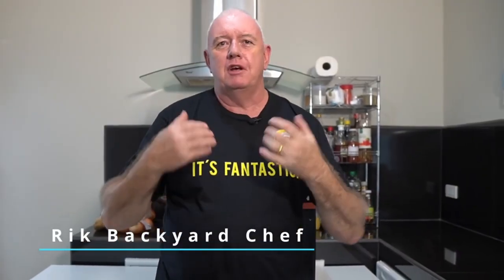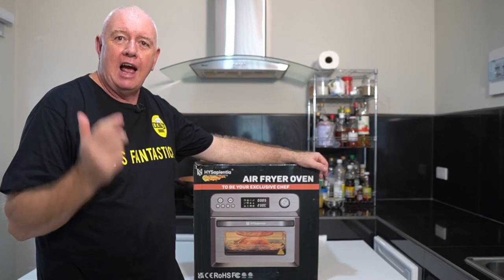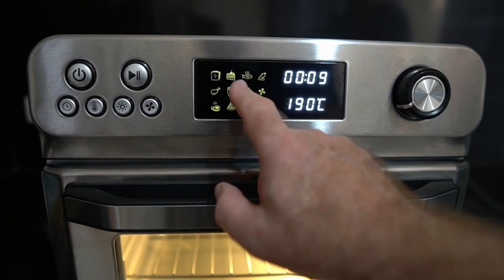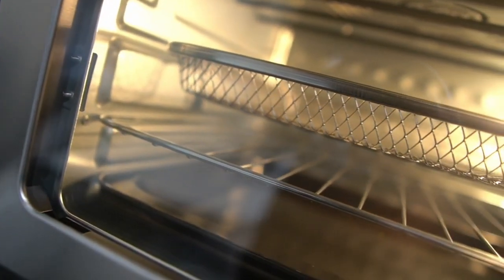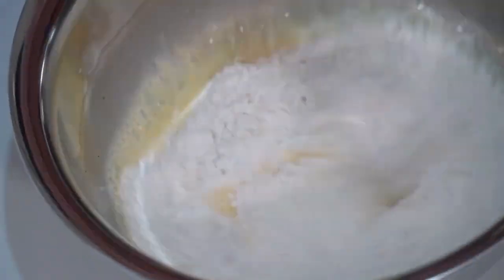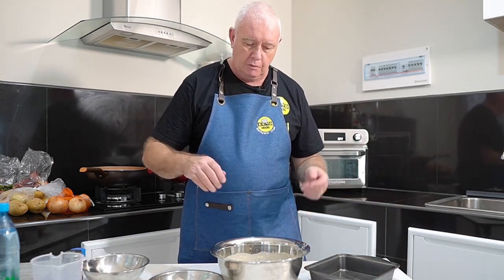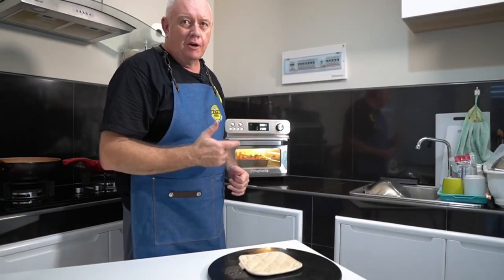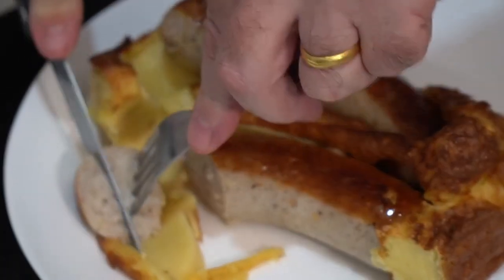HYSapientia&Backyard Chef Fantastic Cooking with HYSapientia Air Fryer Oven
Welcome to HYSapientia! In this video, we collaborated with the culinary master, Backyard Chef@BackyardChef  to present an impressive "Air Fryer Oven" experience and review.

Backyard Chef's full dedication showcased the remarkable performance and versatility of the HYSapientia Air Fryer Oven, highlighting its cooking prowess.

If you're a food enthusiast, you don't want to miss this video! Click to watch and share your thoughts on the HYSapientia Air Fryer Oven in the comments.